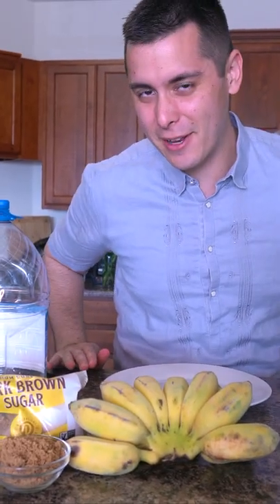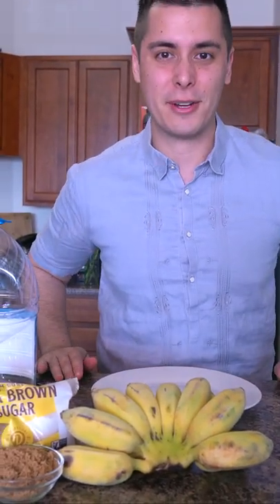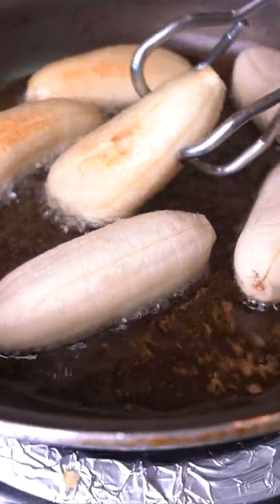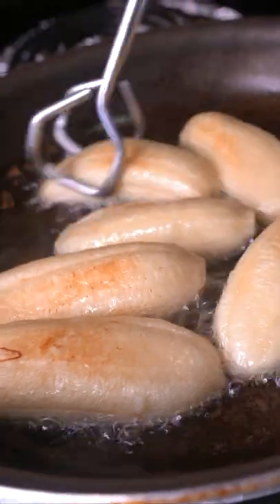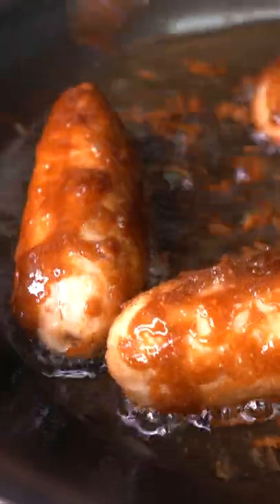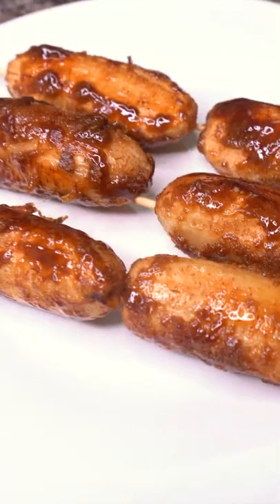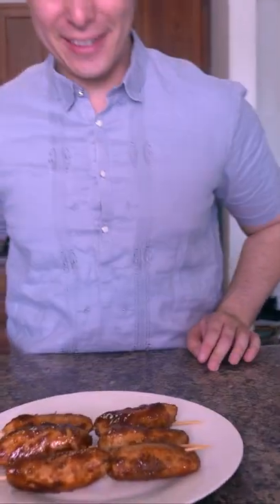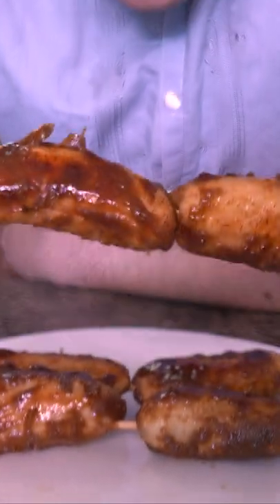Banana Cue (Filipino Street Food)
Kuya Milton… Just your average chef (Filipino/Americano) trying Professional, Weird, and Viral recipes, and most importantly, asking the question... "How's the taste?"

Instagram (Mariane): marianeosorio11
Instagram (Kuya Milton): kuyamilton

TikTok (Mariane): @marianefilipina
TikTok (Kuya Milton): @kuyamilton

Milton (American/Filipino) and Mariane (Filipina) were in LDR (long distance relationship) for many years before meeting in person for the 1st time in the Philippines. Milton traveled to from the USA to the Philippines many times until finally he asked for her hand in marriage and got engaged. Today, Milton & Mariane are living together in the USA. NO MORE LDR!!!